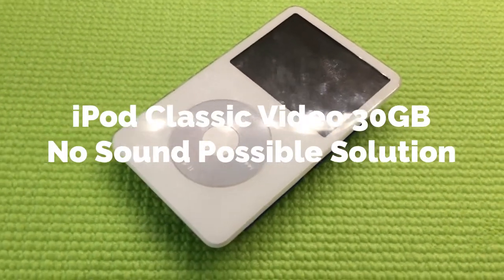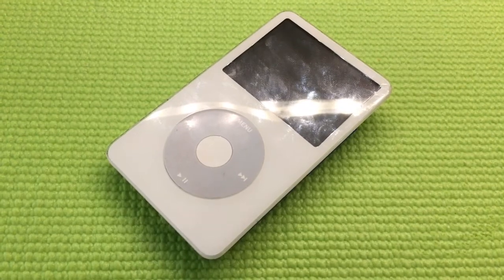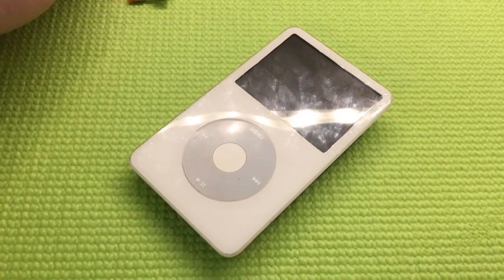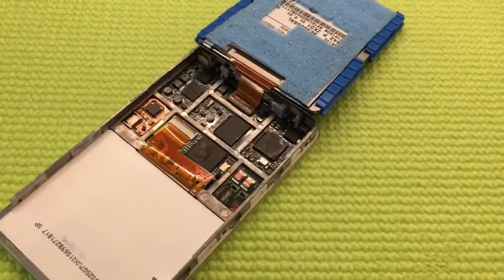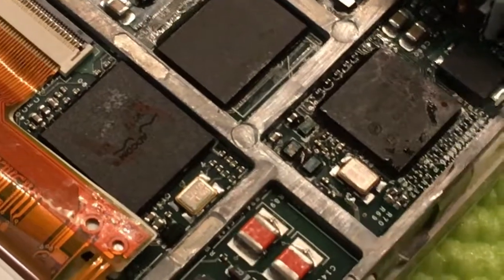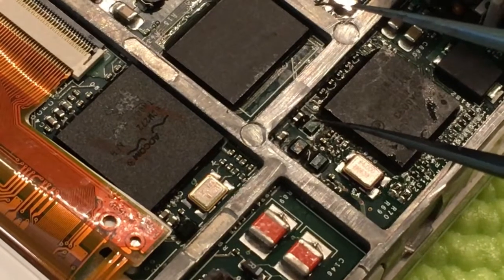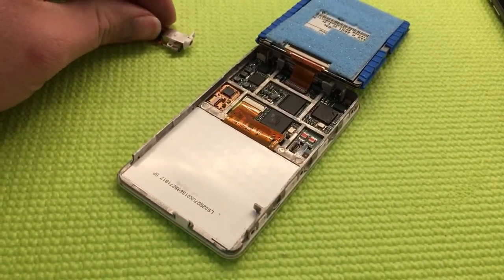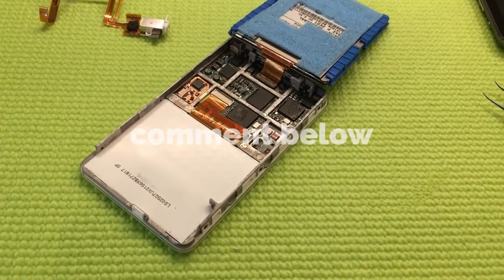iPod Classic Video - No Sound Solution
iPod classic video model a1136 30GB - No Sound Solution

If you are having an issue with no sound from your iPod classic there are a few possible solutions. One could be the headphone jack has gone bad. Chances are if your iPod is still getting sound in one earphone this video isn’t the solution. If you have replaced the headphone jack with a known good one and the problem persists than this video will show you where to look next.

After trying all other solutions you’ll have to remove the identified ic chip and re-ball it. (I have another video showing how to re-ball this particular ic) there is annoying under-fill that will have to be completely cleared in order for the chip to reset properly.

Using a rework station you can desolder and solder the ic chip. In another video I show how to re-ball without a stencil.

Warning: to much heat applied without proper preparation and heat sync can harm surrounding ic chips. This repair is not for beginners. Good luck and successful repairs.

Extra light for Microscope
99% Isopropyl Alcohol